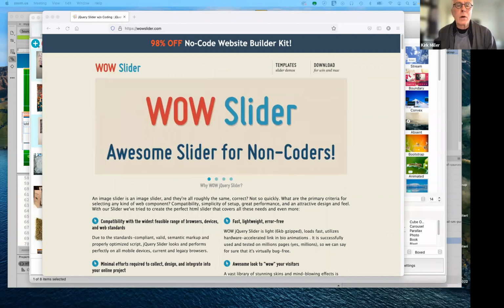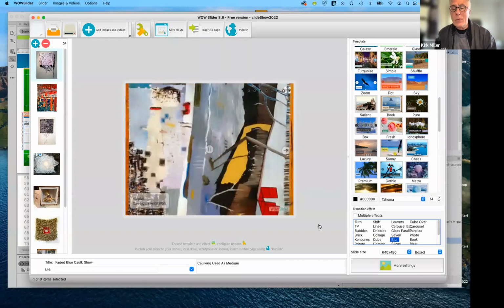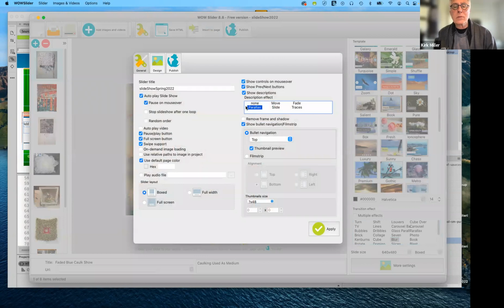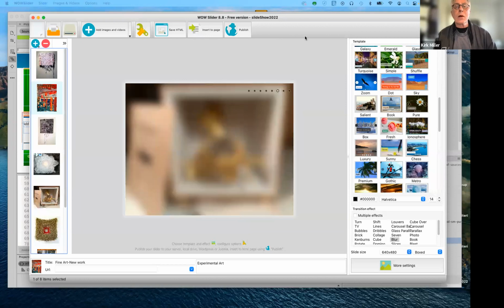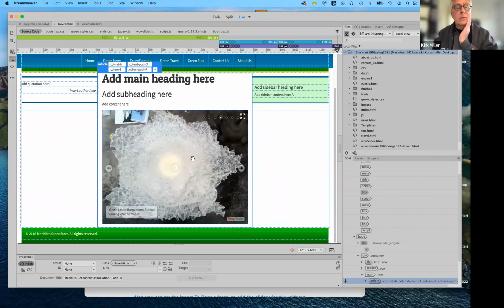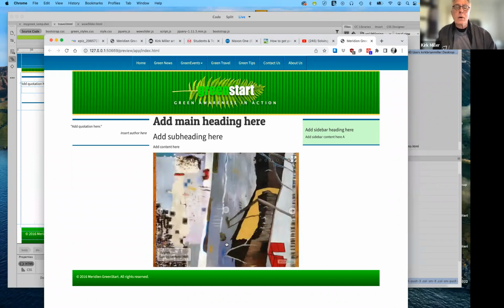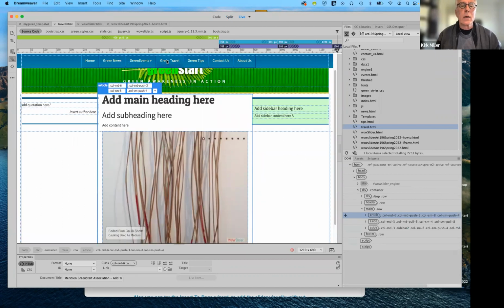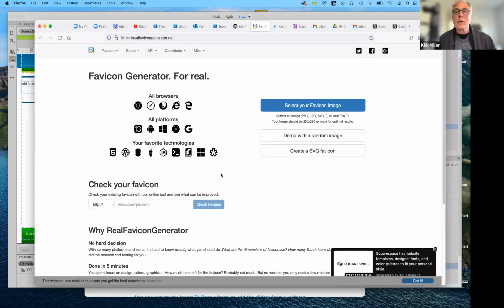Lecture 25 - Working With A WOWSlider (cont.) - Art 196 - Spring 2022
In this demonstration, I review the basics of creating a slideshow using WOWSlider, complete a sample slideshow, and explain how to publish it.